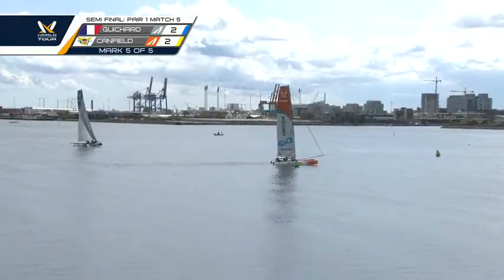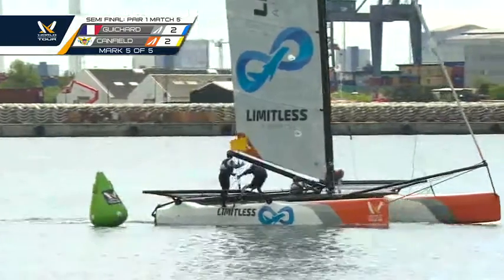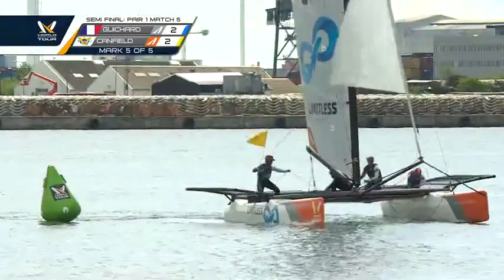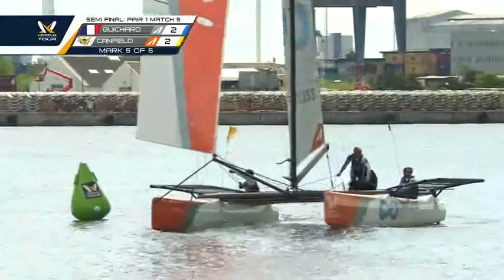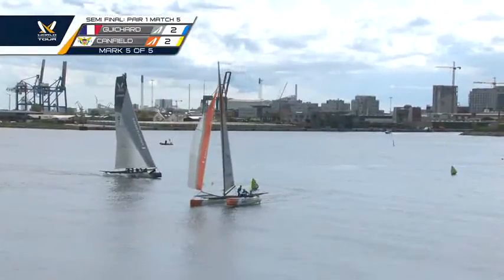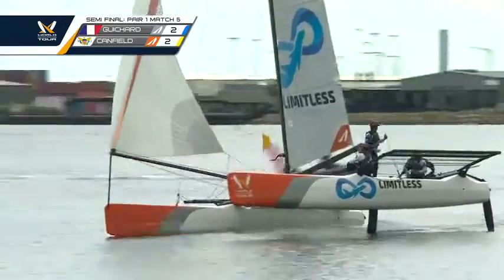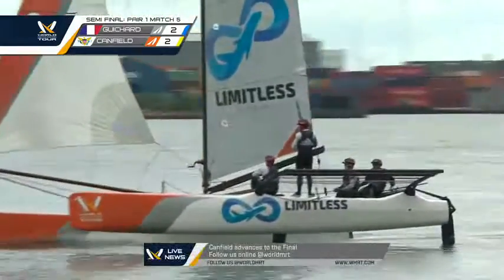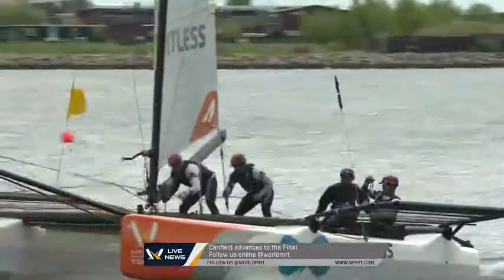The first finalist has been decided!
The World Match Racing Tour (WMRT) is the world's leading match racing series featuring World-Class Championship events across the globe. The series is sanctioned by the International Sailing Federation (ISAF) with "Special Event" status.